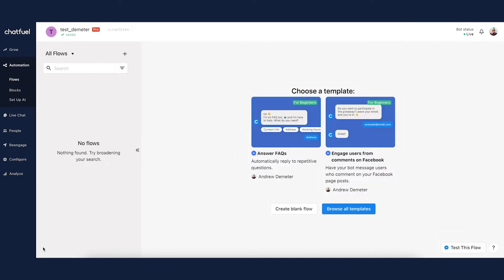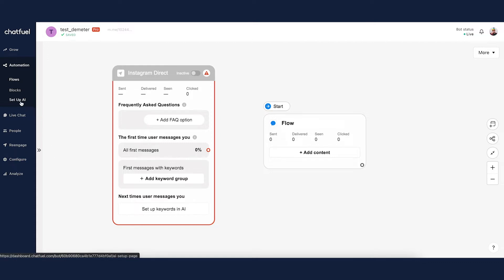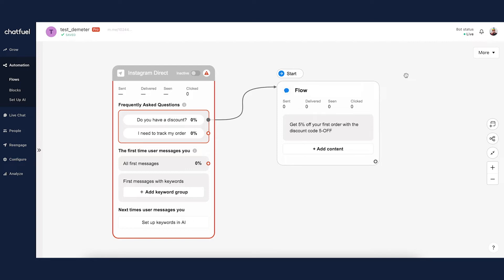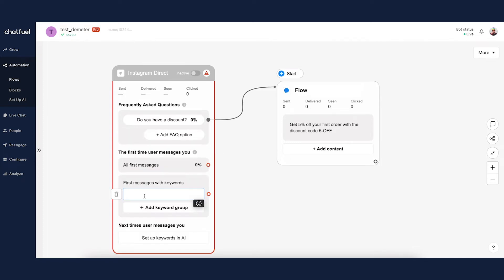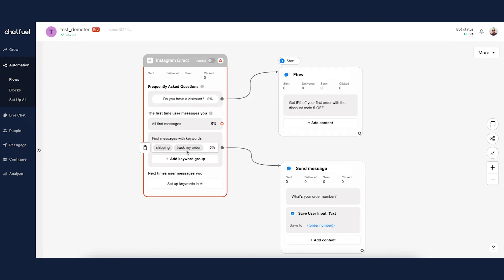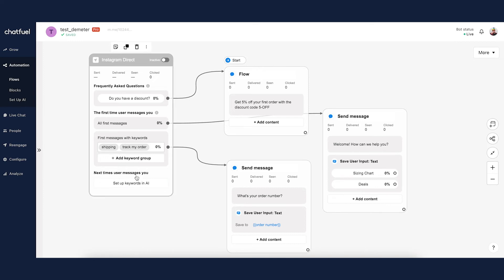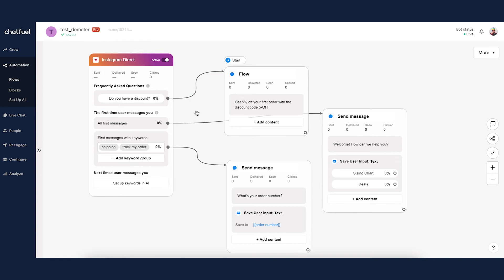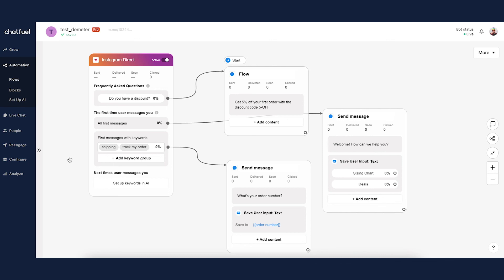How to Use the Instagram Direct Entry Point in Chatfuel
The Instagram Direct Entry Point lets you initiate an automated conversation with users based on the first message they send you.

There are four layers to the Instagram Direct Entry Point:
• Frequently Asked Questions, which are clickable prompts
• First messages with keywords, which detect a user's intent
• All first messages, which is a generic fallback
• Next times user messages you, which uses keywords in the Set Up AI tab

It's very important to understand that the Instagram Direct Entry Point only processes the FIRST message a user sends after your chatbot is connected. If you want to automatically respond to messages that users send AFTER their first interaction, you should add those keywords in the Set Up AI tab.

0:00 Introduction
0:34 Adding the Entry Point
2:01 Frequently Asked Questions
3:53 First Messages with Keywords
5:18 All First Messages
7:00 Next Times User Messages You
7:57 Activating the Entry Point
8:27 Important Note
9:37 Conclusion